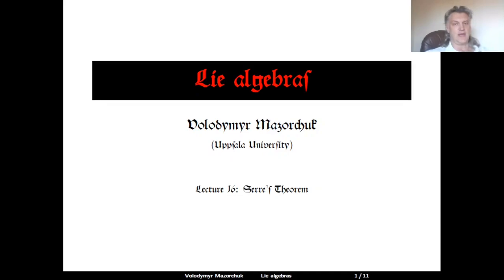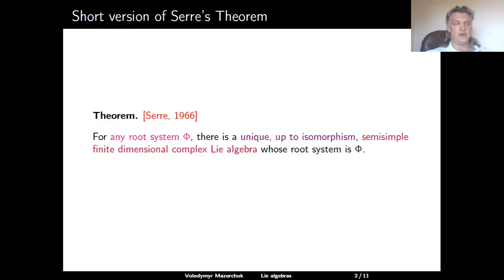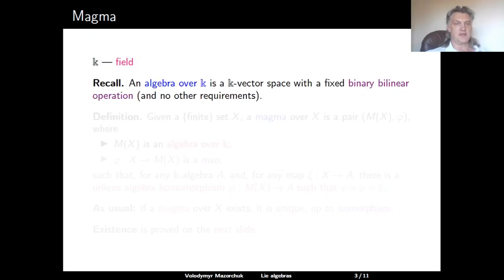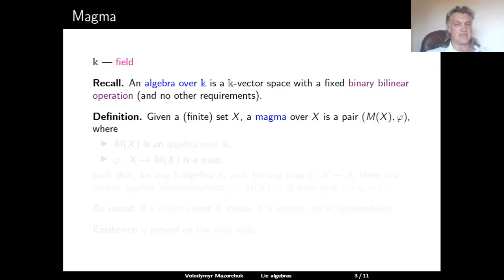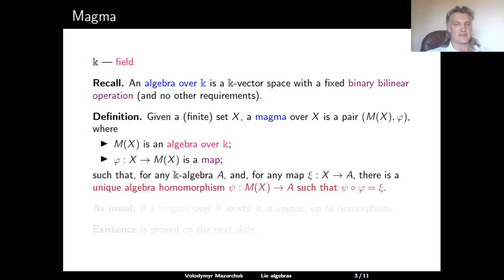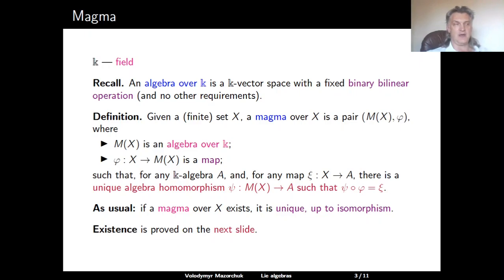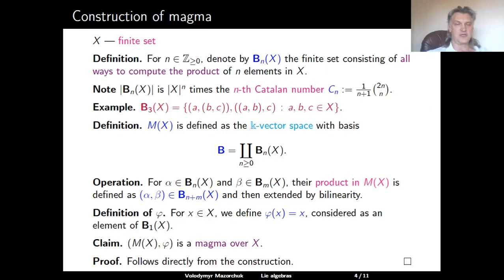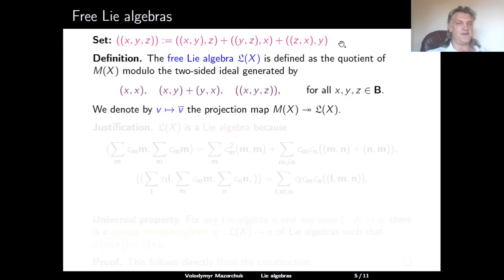Lie algebras. Lecture 16: Serre's Theorem (by Walter Mazorchuk)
Lie algebras
Lecture  16: Serre's Theorem